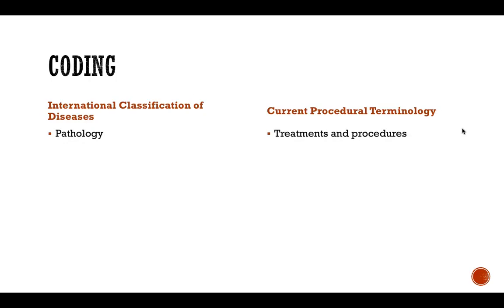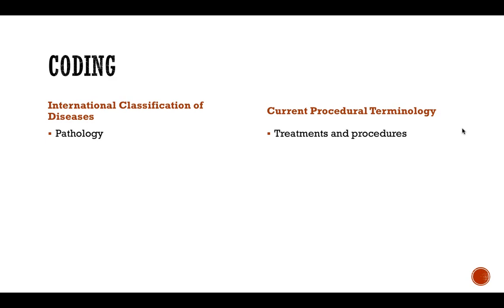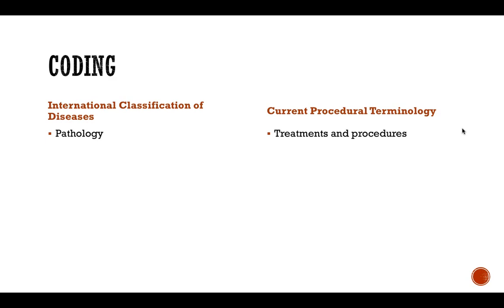Administration 6 Third Party Reimbursement